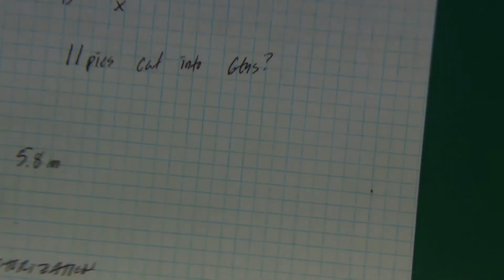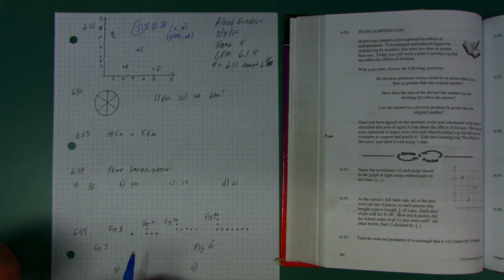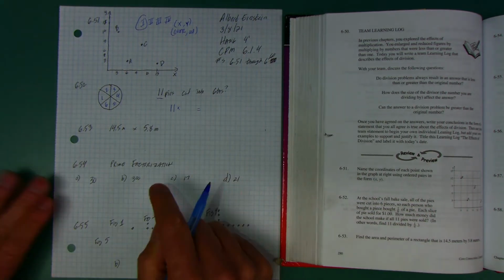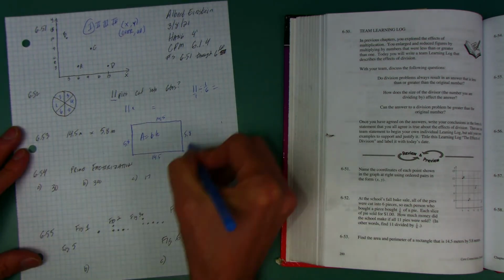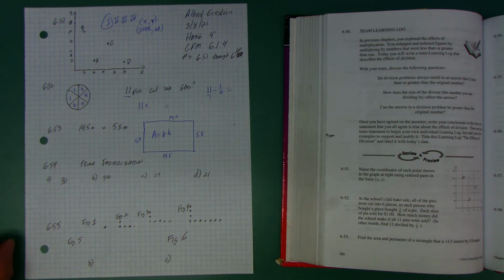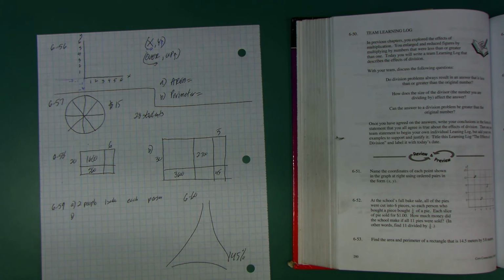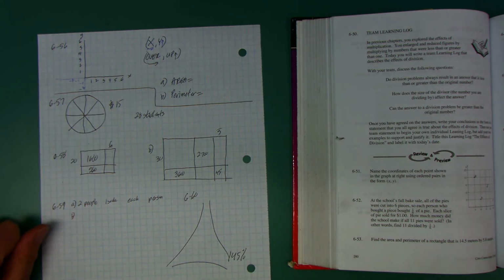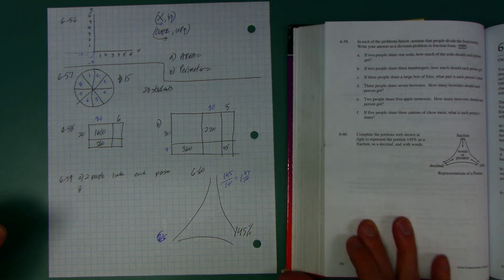CPM 6.1.4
This should get you started and hopefully give you enough hints to finish.  Ask your teacher for help if you get stuck (or use the hints in the Ebook)  Check in tomorrow for a video with all of the answers.